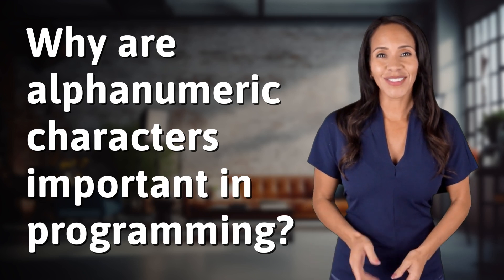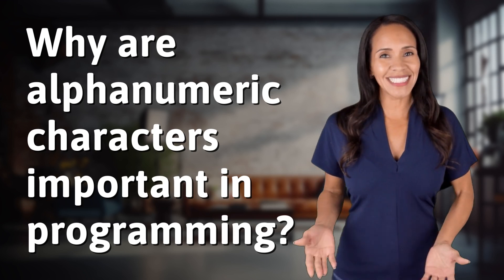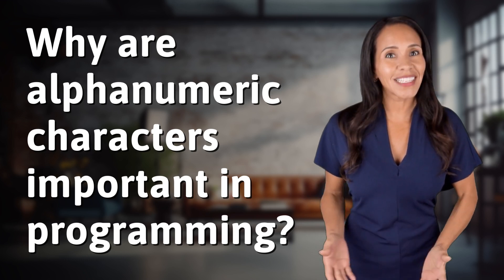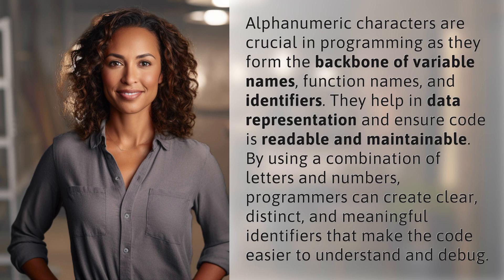Why are alphanumeric characters important in programming?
The Power of Alphanumeric Characters in Programming 👉 Alphanumeric Characters in Programming 👉 Discover why alphanumeric characters are essential in programming for creating clear, distinct, and meaningful identifiers that enhance code readability and maintainability.

Laura S. Harris (2024, May 26.) Why are alphanumeric characters important in programming?
    🌐 AskAbout.video